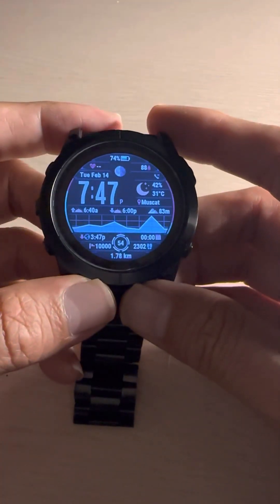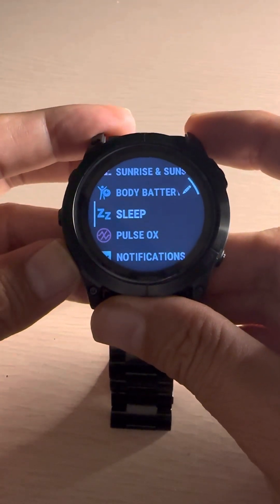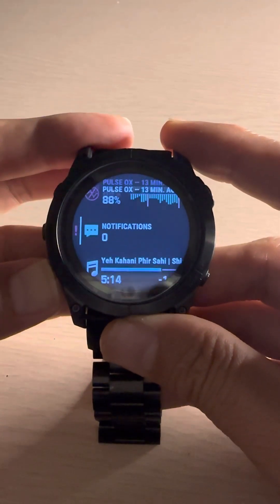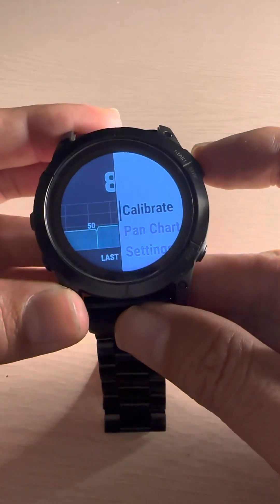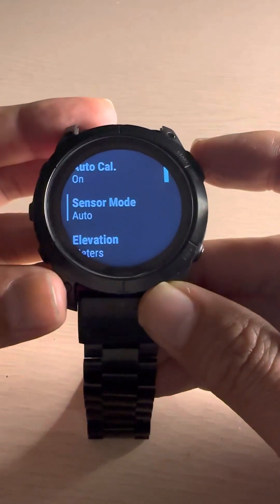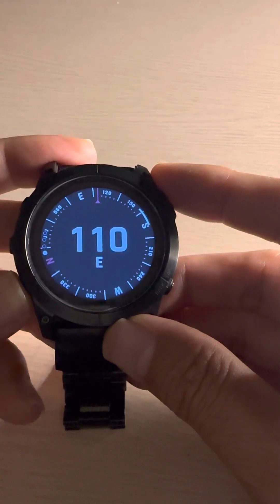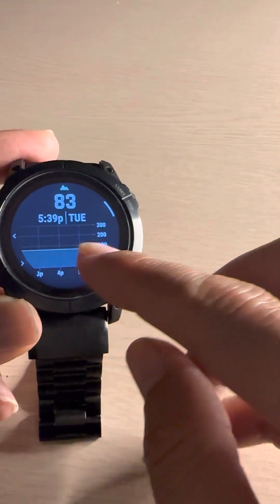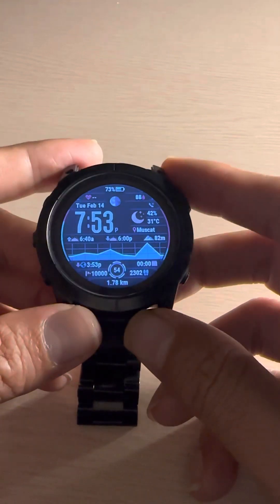Calibrate Garmin Watch : Altimeter, Barometer, Compass and GPS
Is your garimin watch showing incorrect elevation gain or is not reading the altitude.
Watfch this video to learn how to calibrate the sensor.